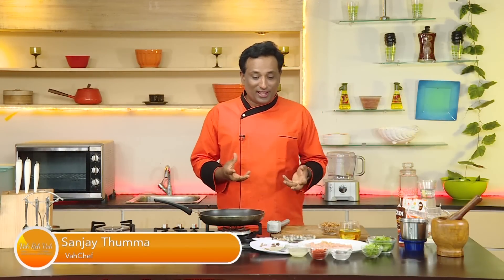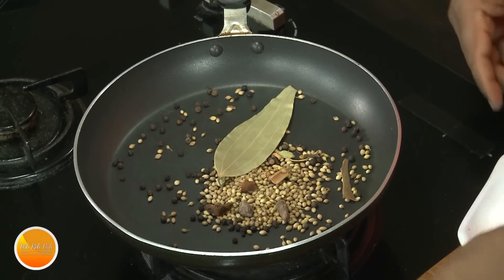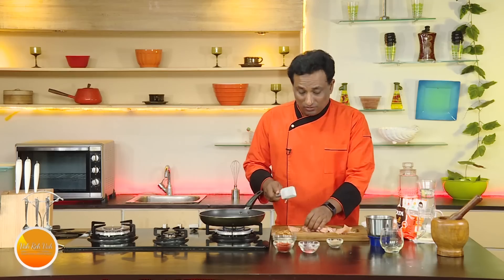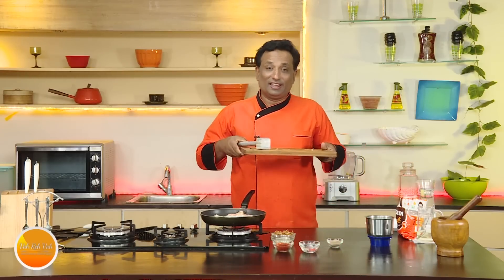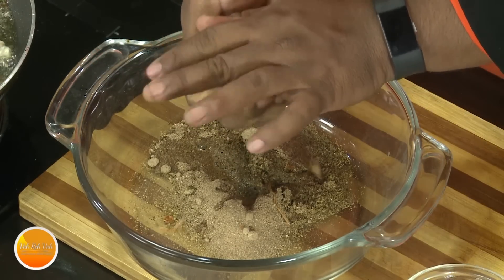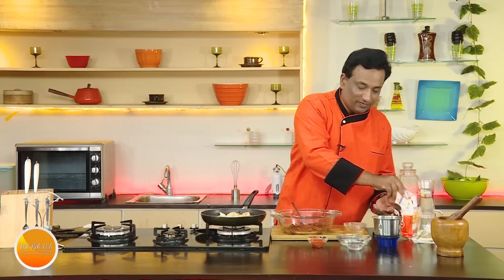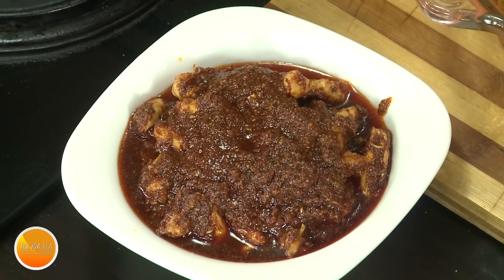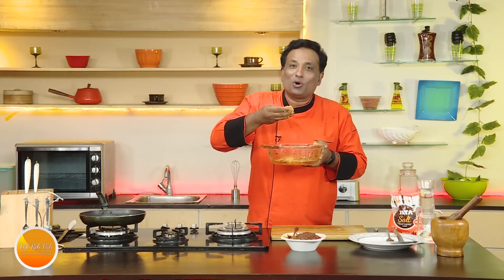Chicken Biryani Pickle